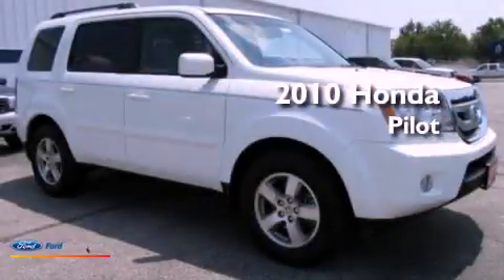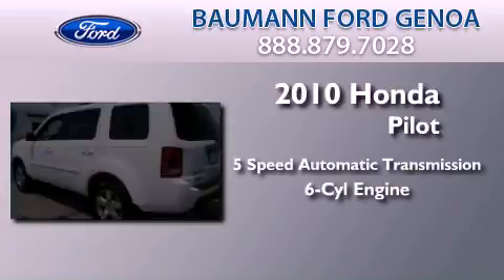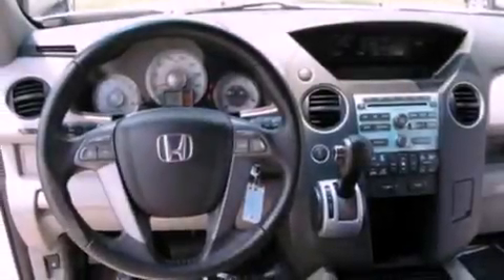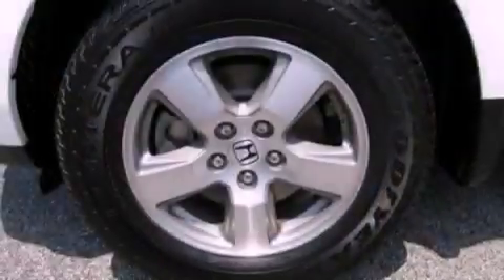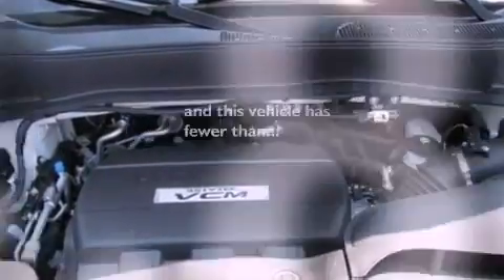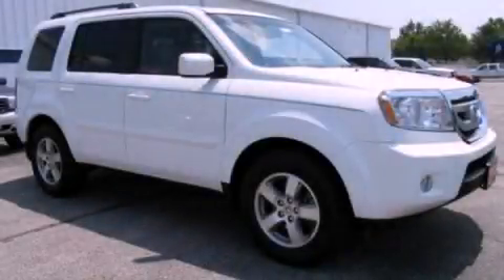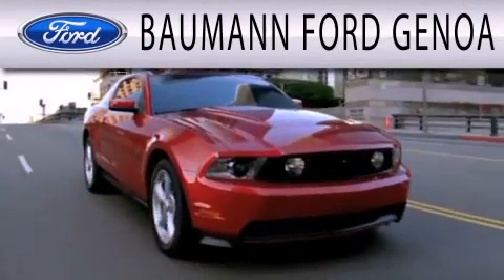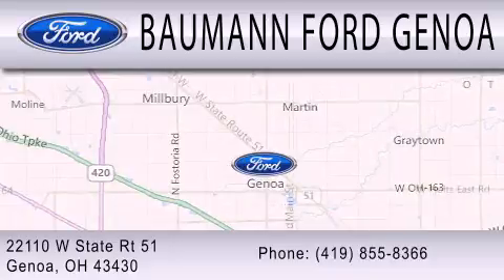2010 HONDA PILOT Genoa OH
Year : 2010
 Make : HONDA
 Model : PILOT
 Engine : 3.5L V6 24V MPFI SOHC
 Trans . : 5-SPEED AUTOMATIC
 Exterior : WHITE
 Miles : 44,892

 Stock : F3053A

 22110 West State Route 51